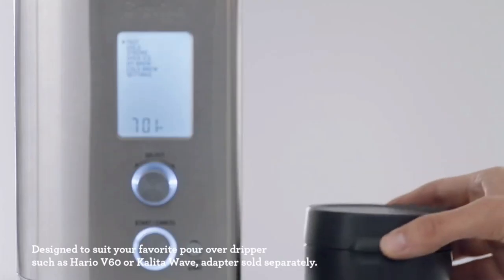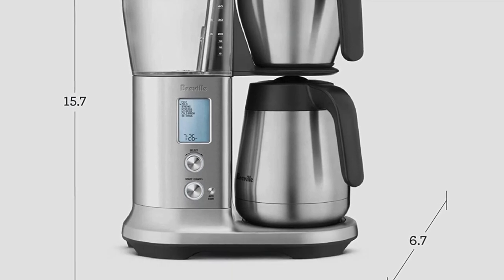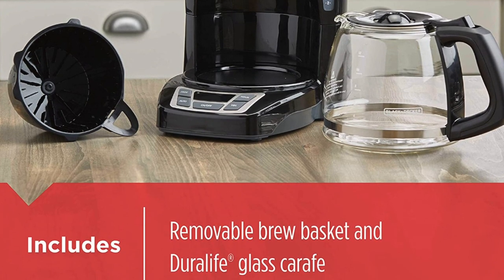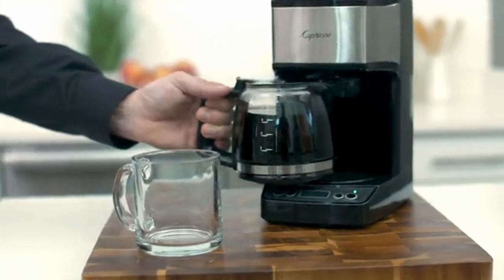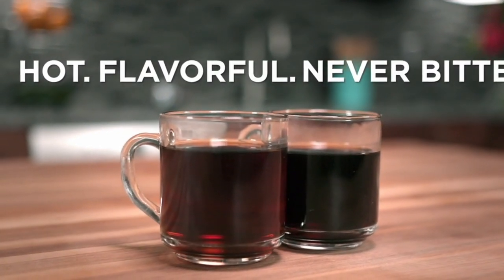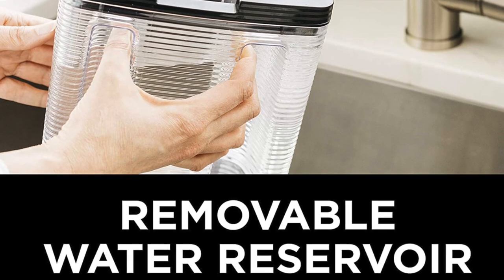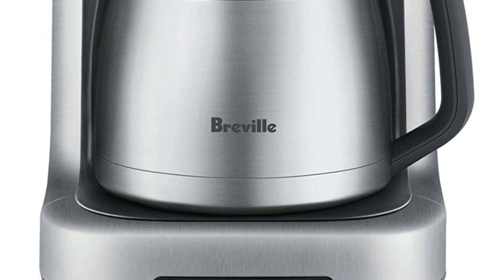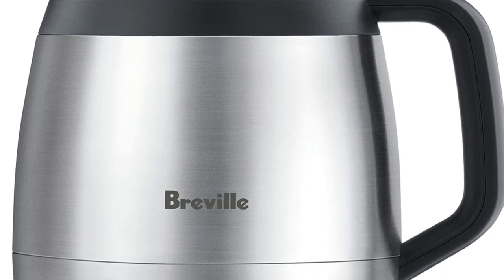TOP 5 BEST COFFEE MAKERS: Best Coffee Machine Review (2023)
Are you looking for the Best Coffee Makers? Check the list below for the Best Coffee Makers currently on the market.

Thanks for checking out this best Coffee Makers review video.

Best Overall
Best Budget
Best Compact
Best Cold Coffee
Best Grinder Option

In this video, you’ll learn about the Coffee Makers currently available. I tried to keep this list as comprehensive as possible and include something for everybody no matter what you’re looking for. I’ve narrowed this list down from an original 10-12 choices to ensure you’re getting the best of whatever it is you’re after.